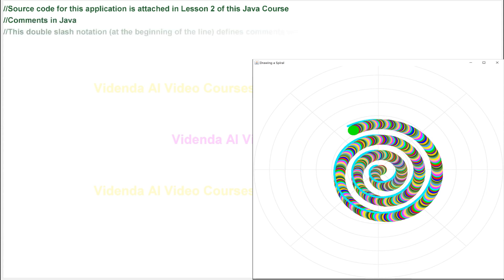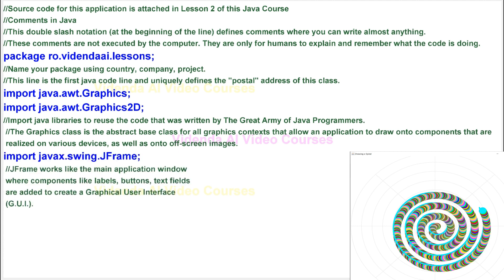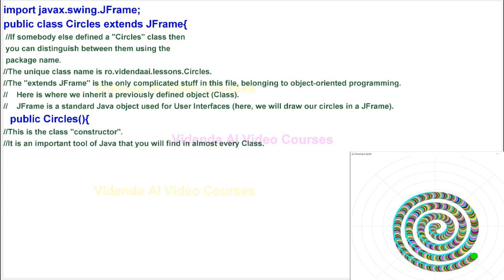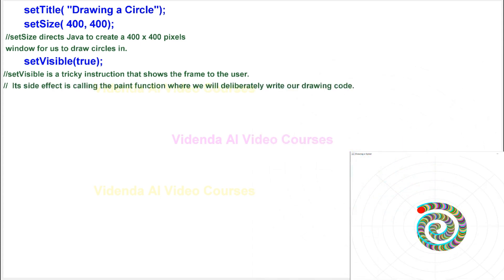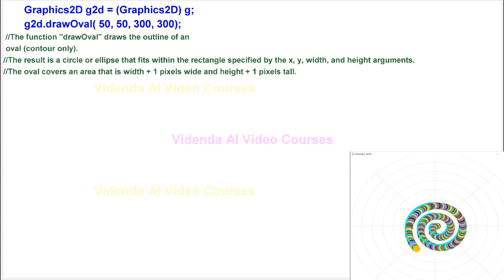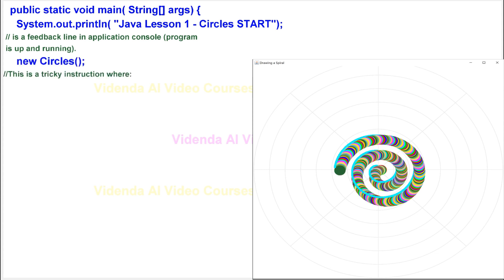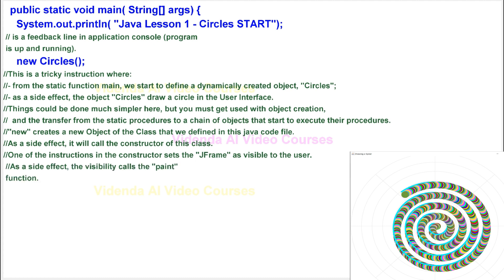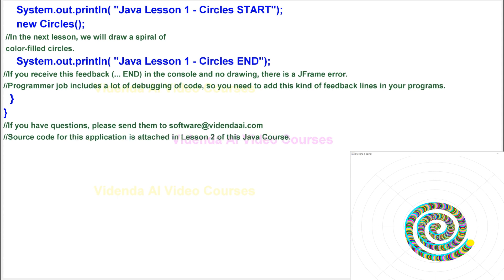Java Animation and source code - Draw Circles, Ellipses, Spiral, Paint, JFrame, Geometry - Lesson 1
Source code for Java applications.
See Java in action and run the source code on your computer
The Source code is attached at Lesson 2
Learn Java, Paint, Draw and Enjoy!